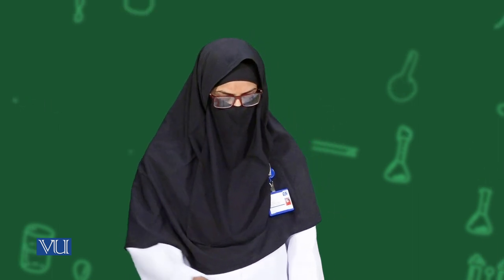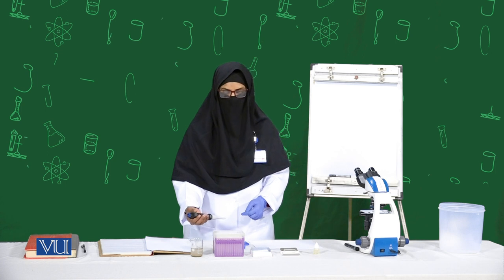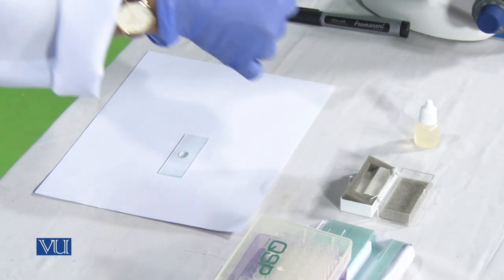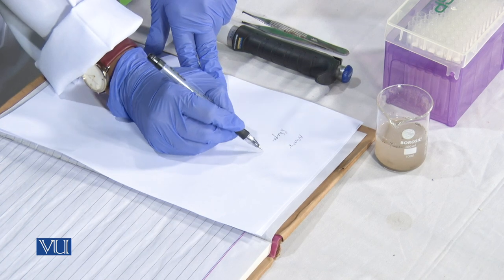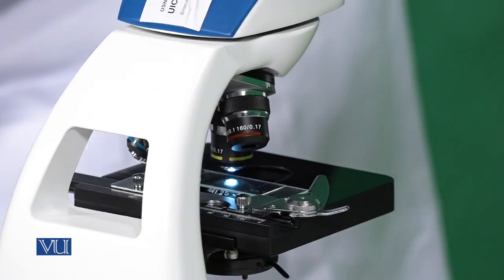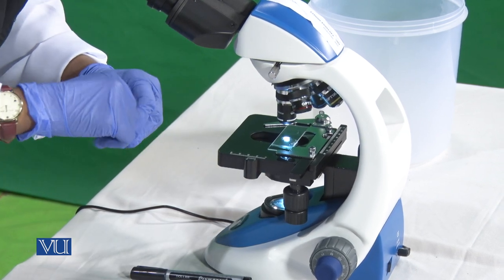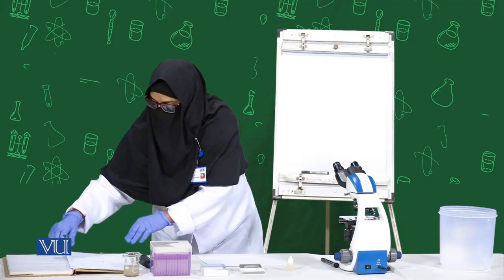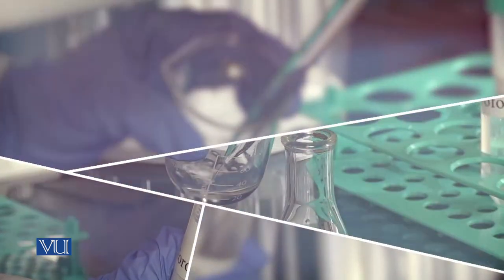Preparation of Slides (Wet Mount) | Biological techniques Practical | ZOO515P_Topic001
ZOO515P - Biological Techniques
Topic001: Preparation of Slides (Wet Mount)
by Dr. Ishrat Aziz